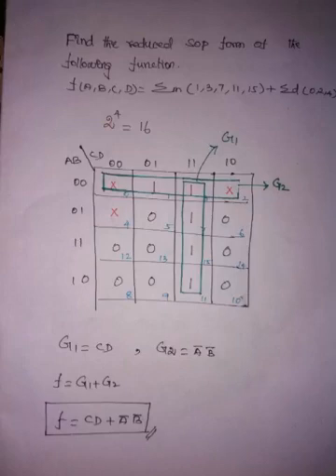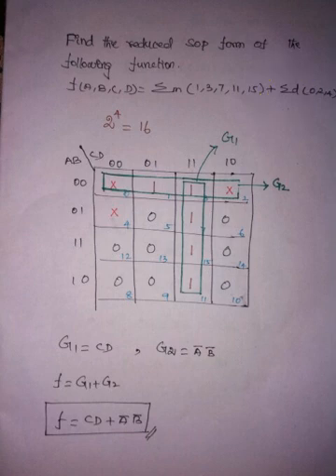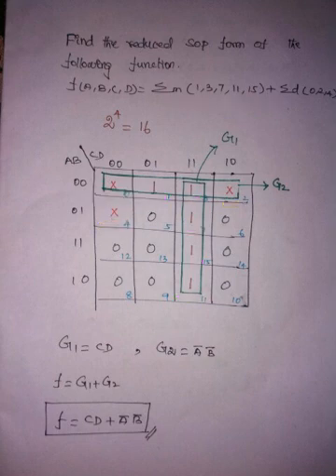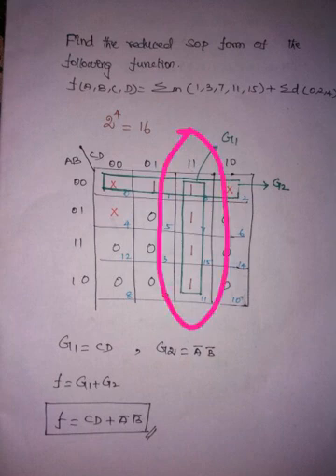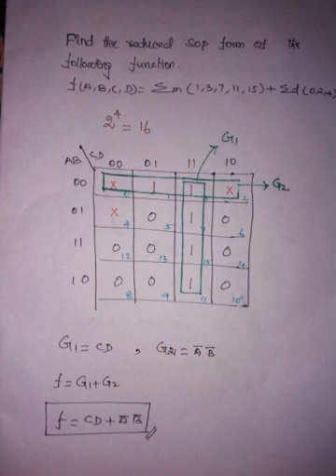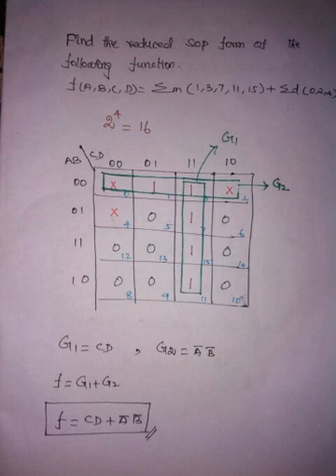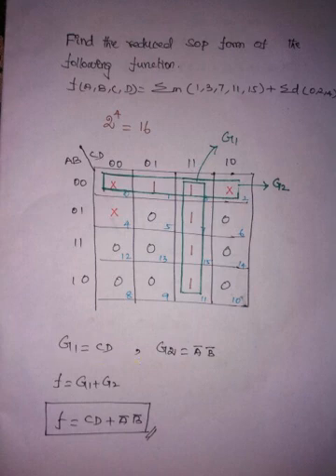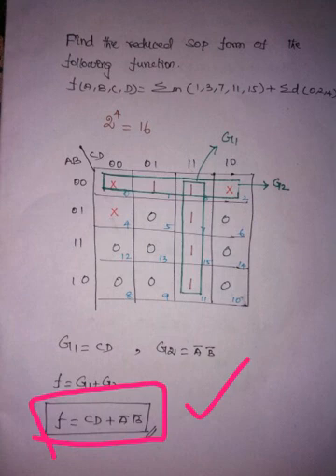Digital kmap 4 Variable with don't care